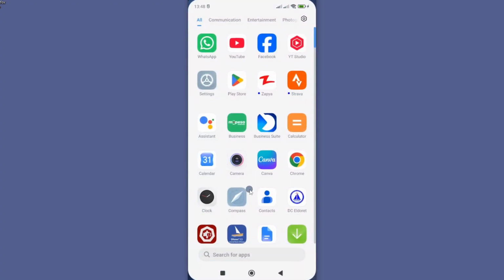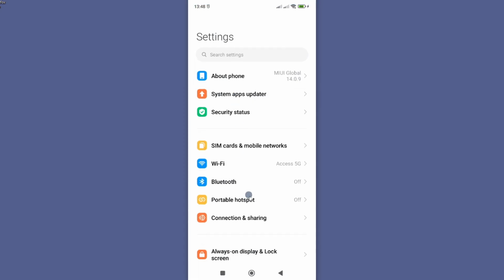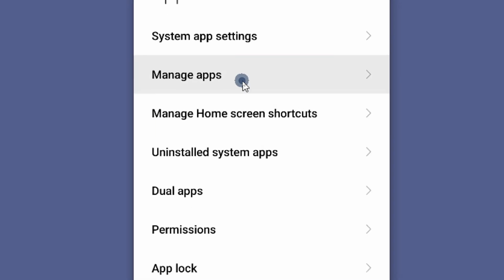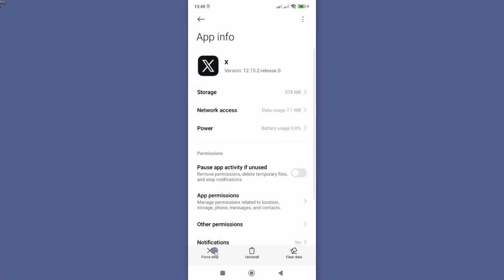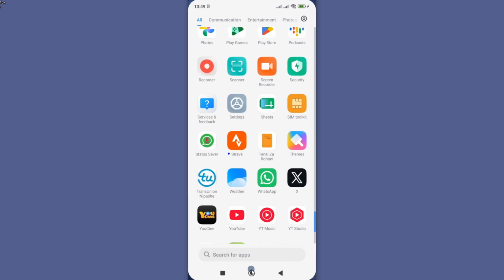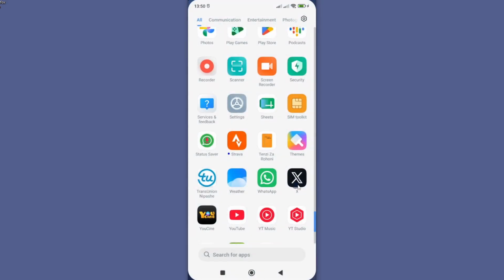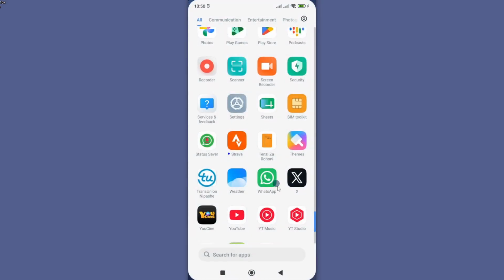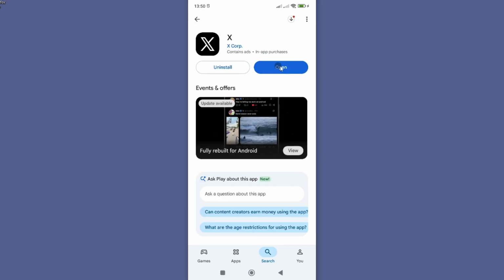How To Fix "Why Can't I Log In" Error On X (Twitter) App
In this video, you'll learn how to fix the "Why Can't I Log In" error on the X platform app quickly and easily. If you're unable to sign in to X (formerly Twitter), your login keeps failing, or the app won't accept your account details, this step-by-step guide will help you troubleshoot the problem and regain access.

📌 What you'll learn:

Common reasons why you can't log in to the X app
How to verify your X username, email, or phone number
How to reset your X password if necessary
How to restart the X app and your smartphone
How to clear the X app cache and data
How to update the X app to the latest version
How to check your X account and security settings
How to disable VPN or network restrictions that may affect login
How to reinstall the X app if the problem persists
How to check whether X is experiencing a temporary service outage